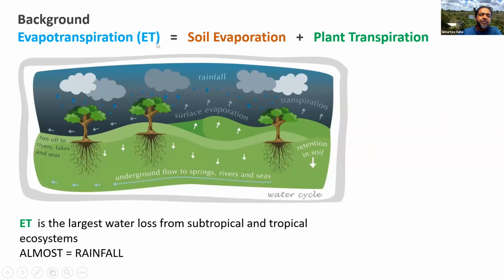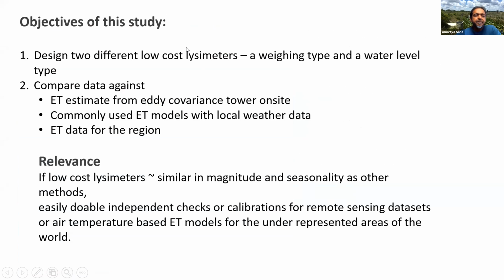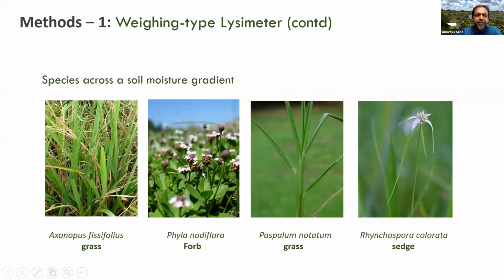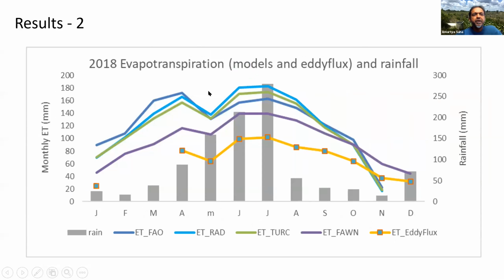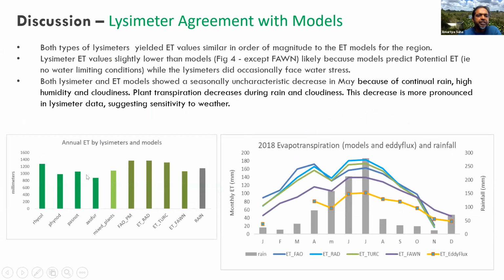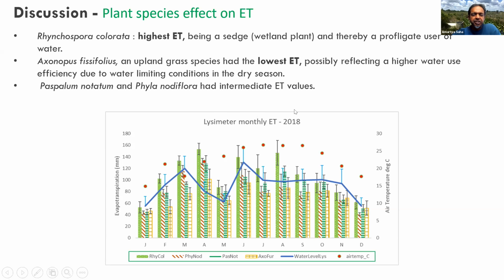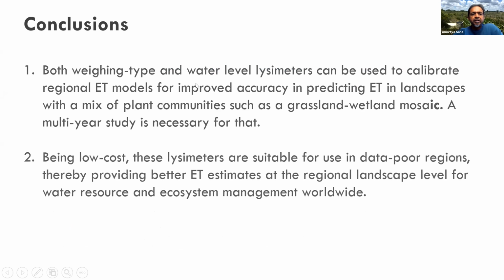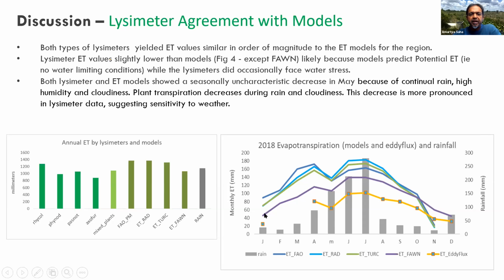Amartya Saha "Evopotranspiration in a Subtropical Wetland Savanna Using Low-cost Lysimeter, Eddy..."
Agro-ecology research seminar: "Evopotranspiration in a Subtropical Wetland Savanna Using Low-cost Lysimeter, Eddy Covariance and Modeling Approaches." Presented by Amartya Saha.

Live-streamed on 12/10/2020